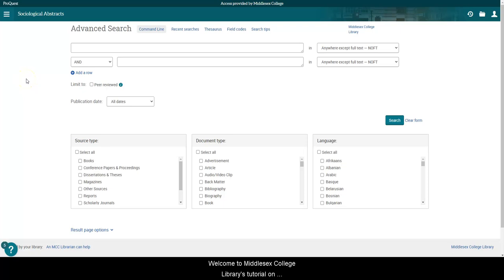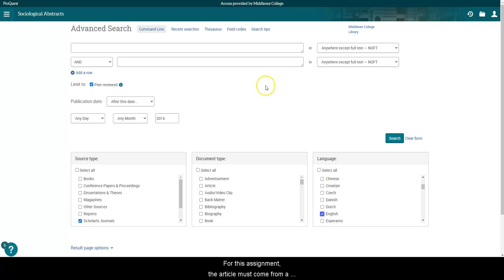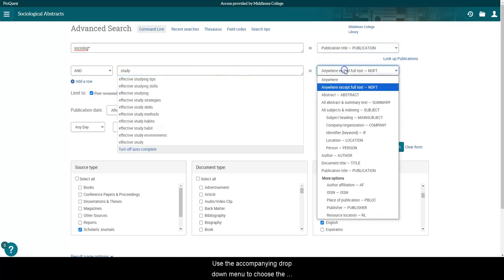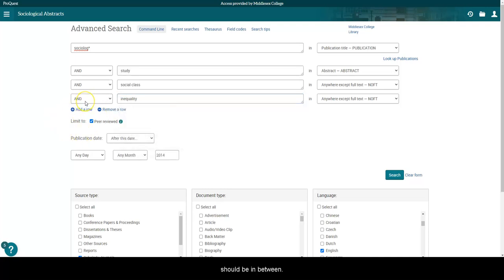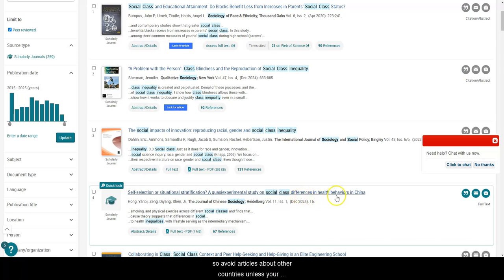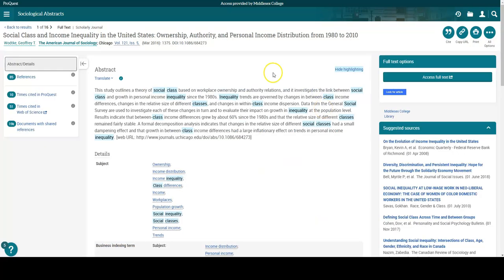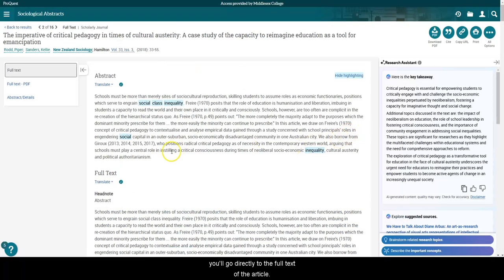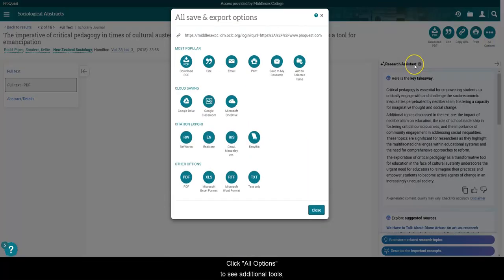Sociological Abstracts Tutorial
This tutorial will highlight how to find a peer-reviewed empirical research study from a sociology journal within the last 10 years using the Sociological Abstracts database.